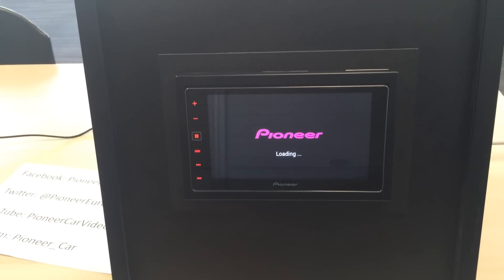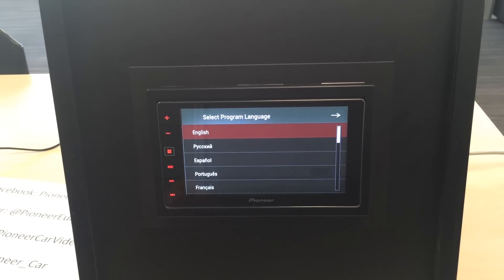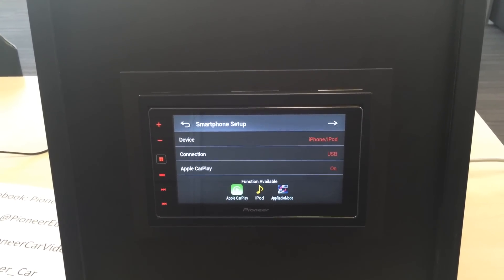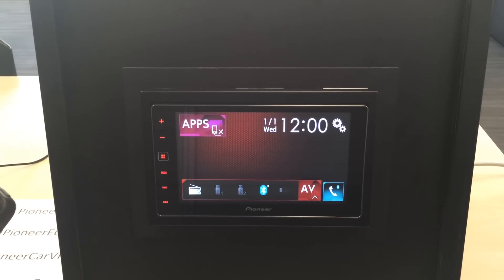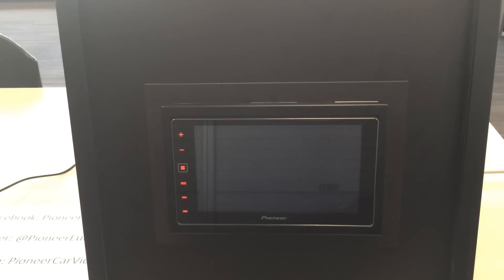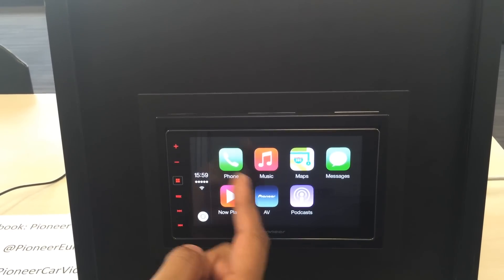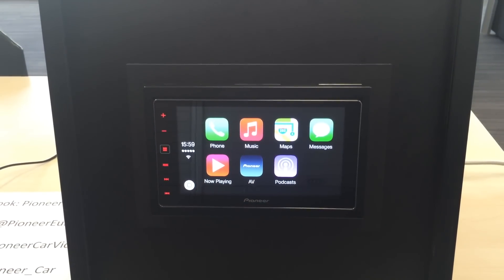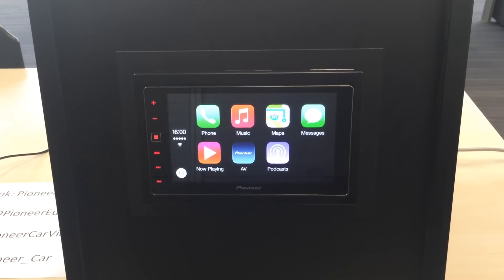How to Connection Apple Carplay with Pioneer SPH-DA120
Pioneer's Apple CarPlay compatible SPH-DA120
- How to set up Carplay with Pioneer SPH-DA120